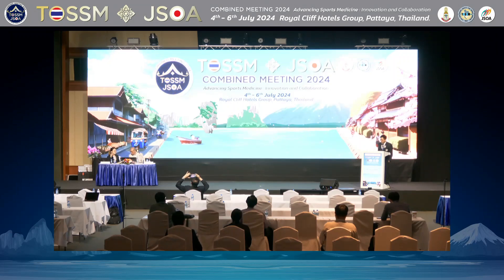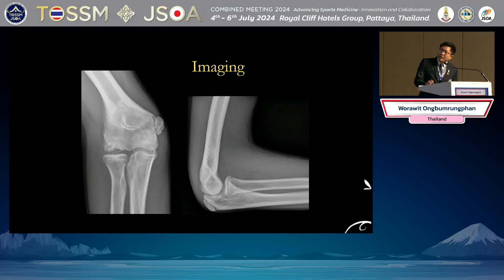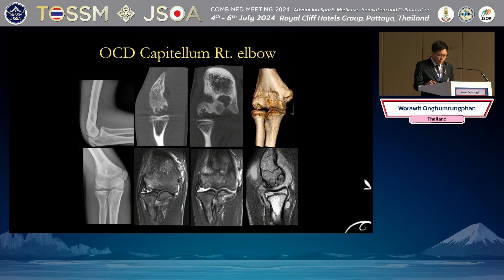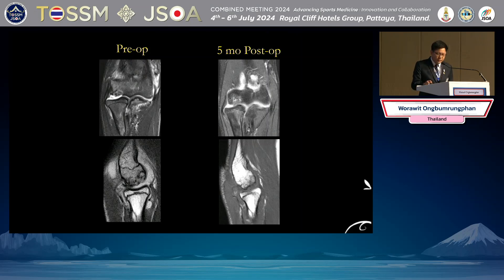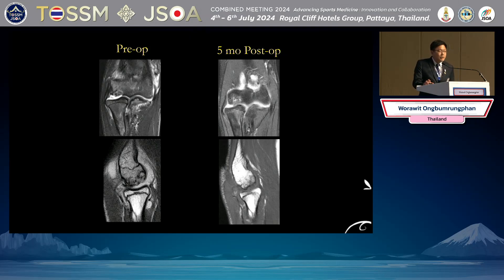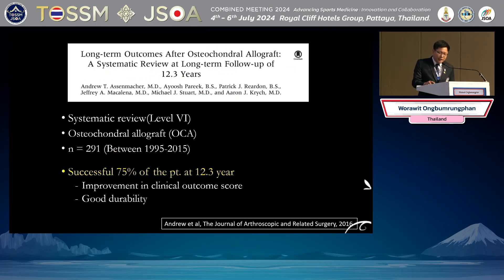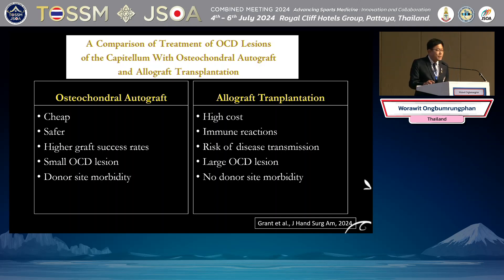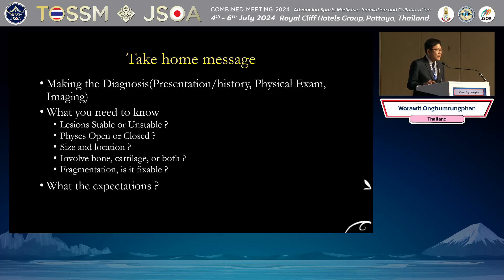Osteochondritis dissecans of the elbow - principle of treatment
Speaker : Worawit Ongbumrungphan M.D.
TOSSM-JSOA Combined Meeting 2024
Royal Cliff Hotels Group, Pattaya, Thailand
July 5, 2024
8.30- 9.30